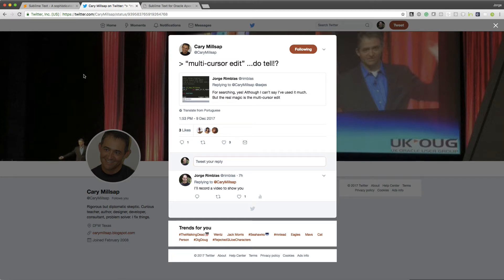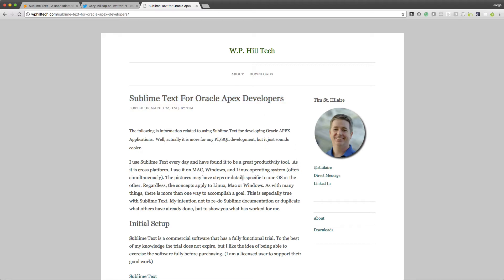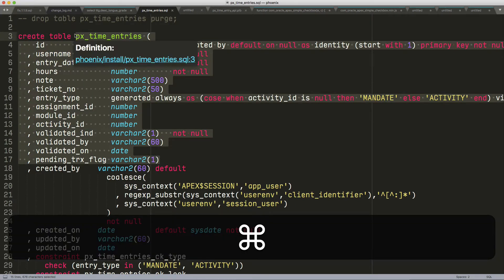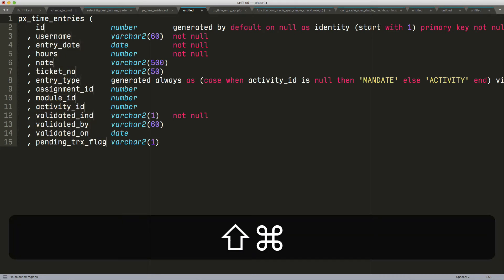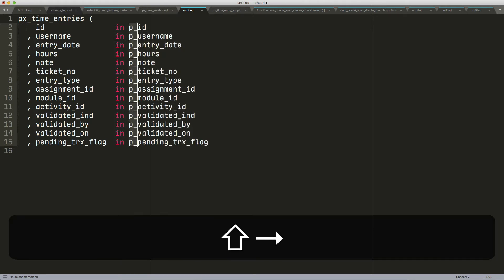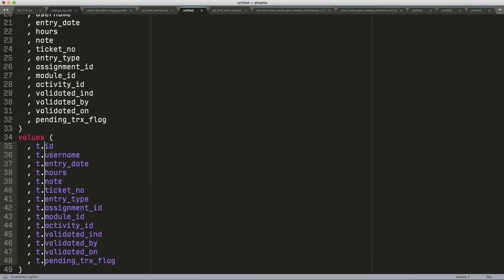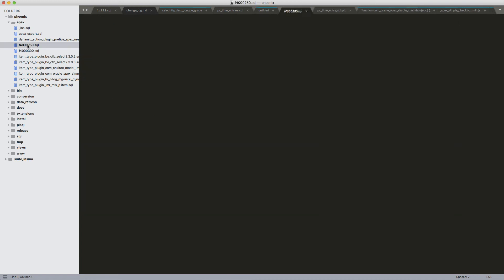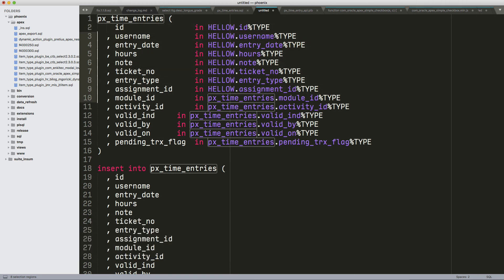Sublime Text & Multi-Cursor Editing